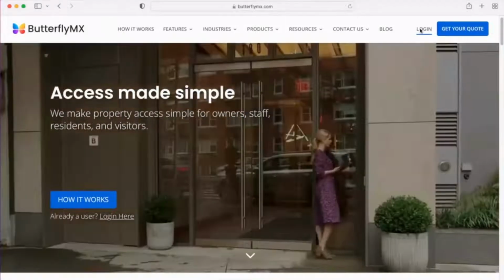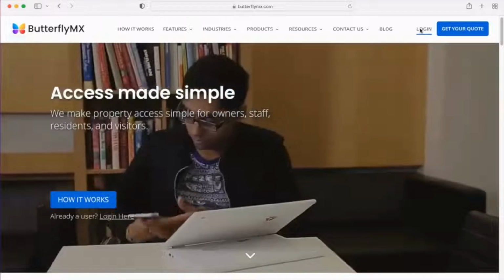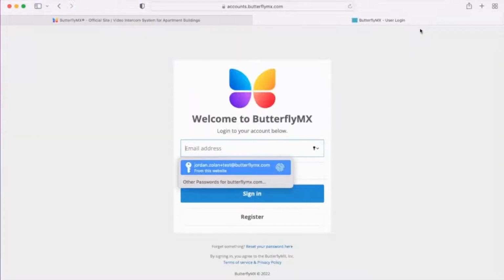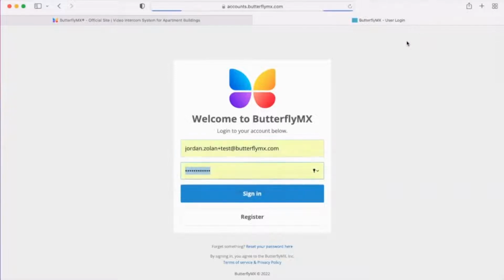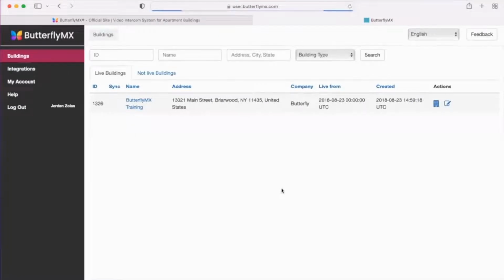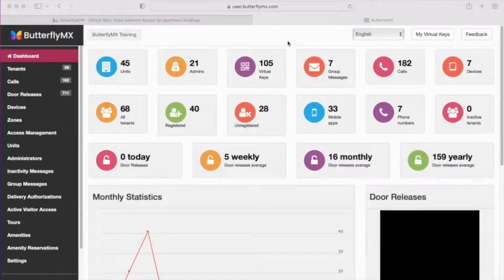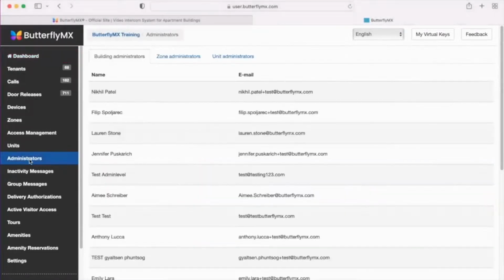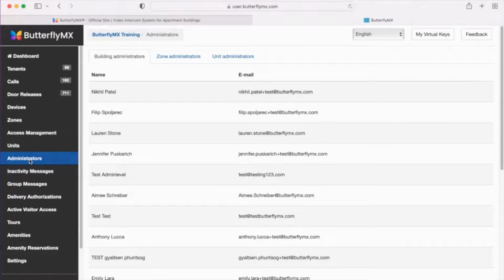How to Manage Admins in the ButterflyMX OS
This video covers how to manage admins in the ButterflyMX OS. To learn more on how to use and manage ButterflyMX,